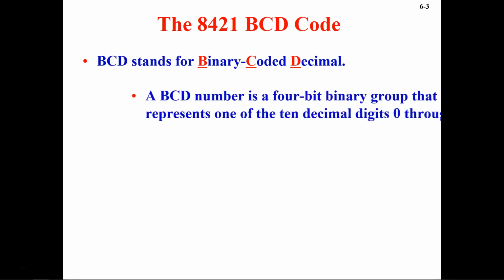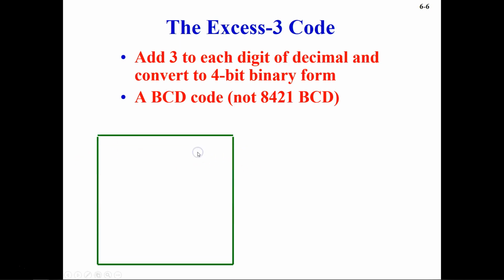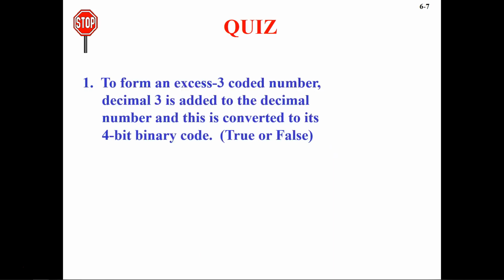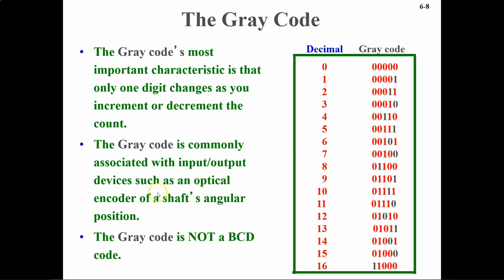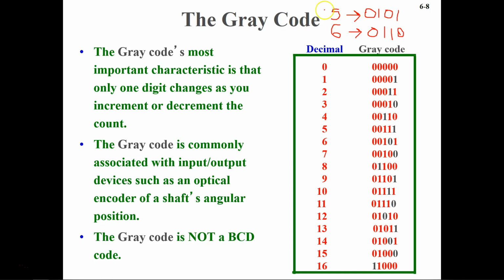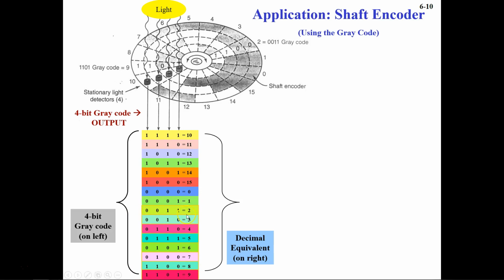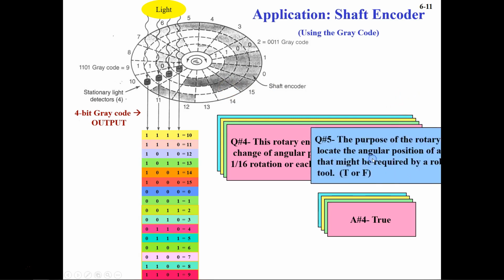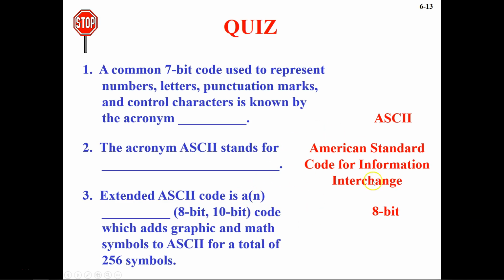8 Digital Electronics (Encoding, Decoding and 7 segment displays)